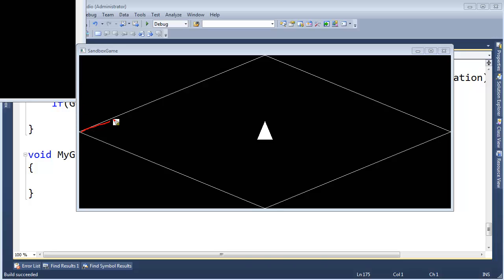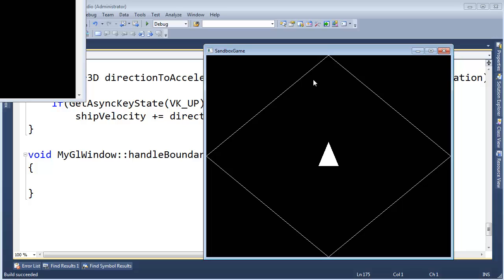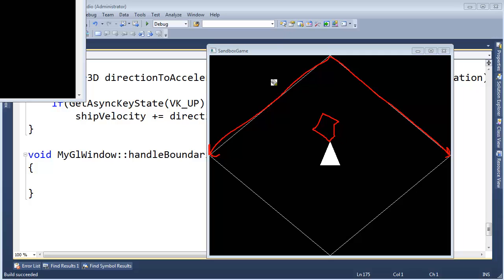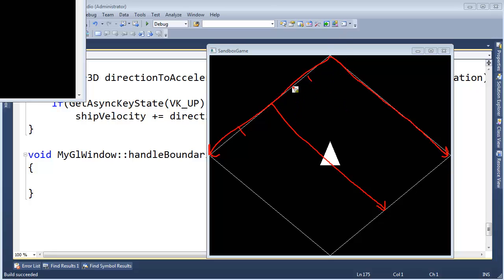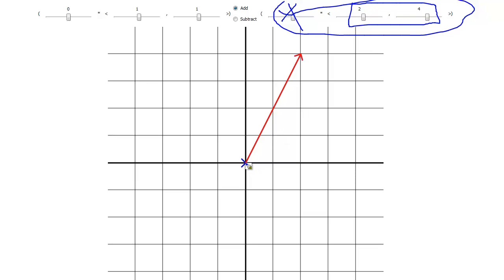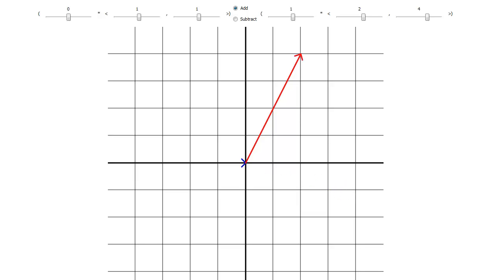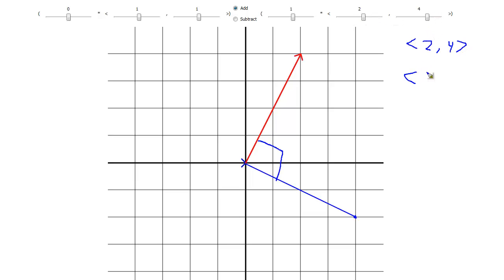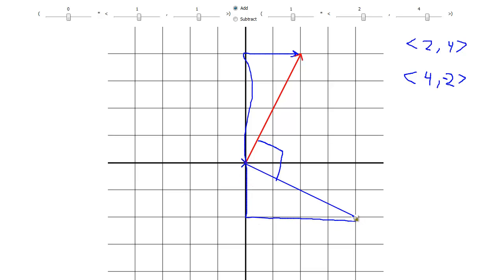Perpendicular Vectors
Creating aa perpendicular vector in a plane is as simple as swapping the elements and negating one (which one determines if we rotate clockwise or counter-clockwise).